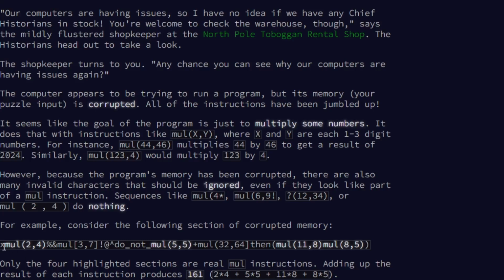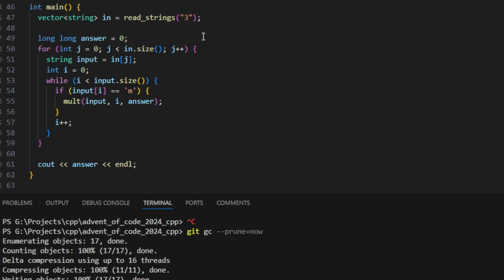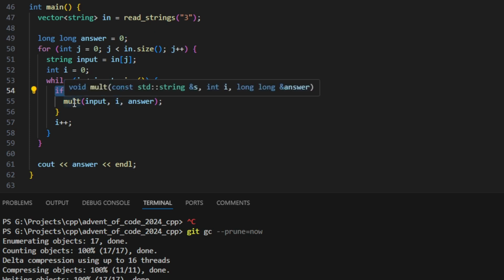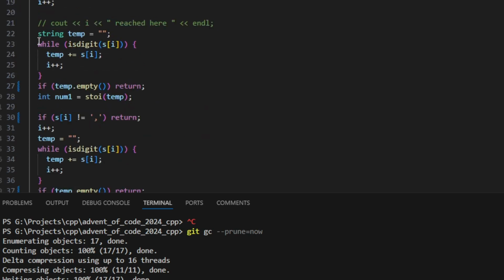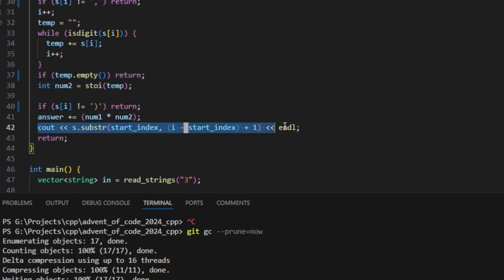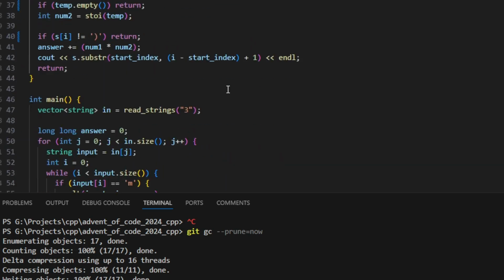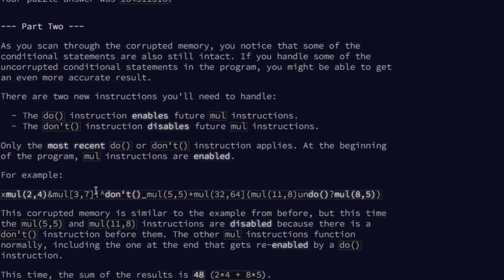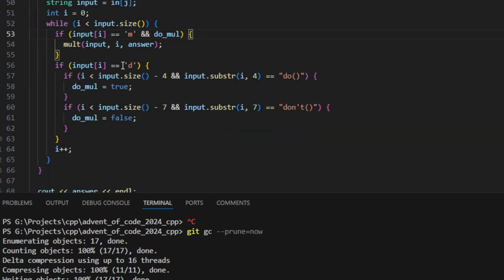Advent of Code 2024 - Day 3 [C++]